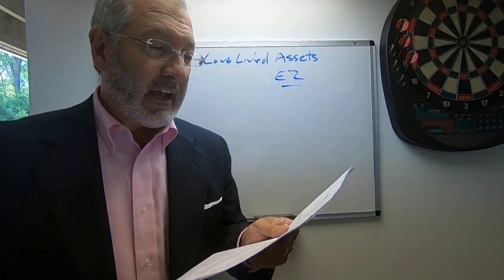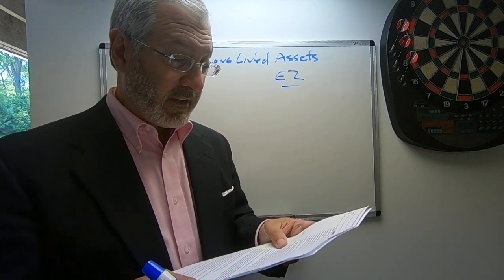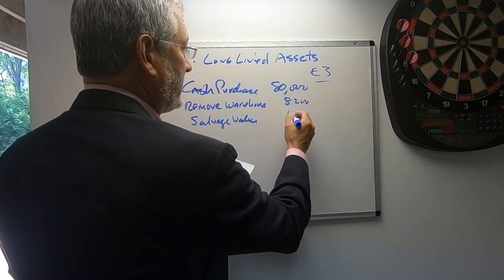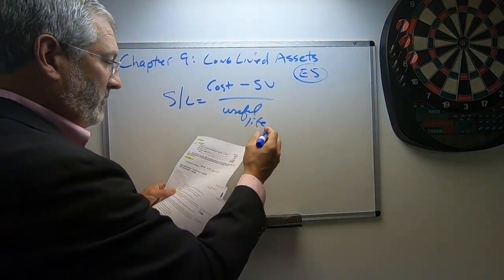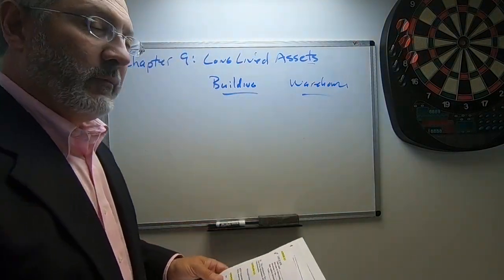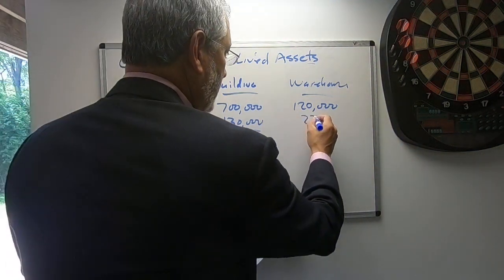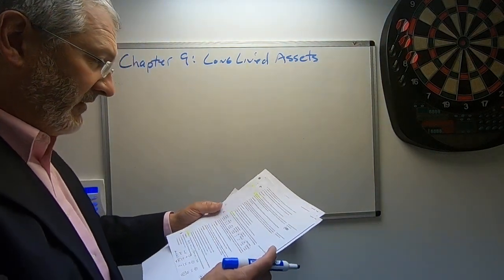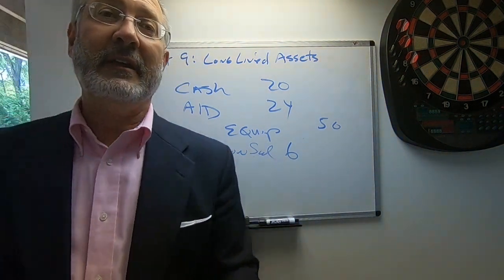FA Chapter 9 Long Lived Assets: Solutions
Kimmel 7th edition Chapter 9 Long Lived Assets:  Solutions Exercises 2,3,5,7,9